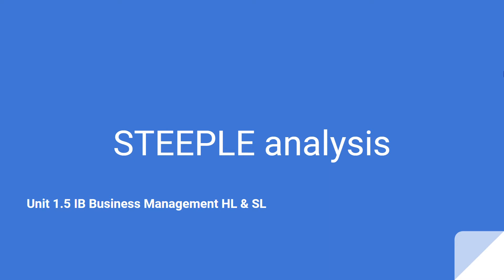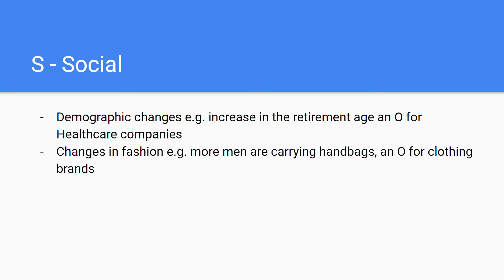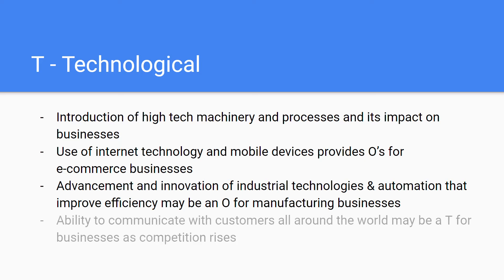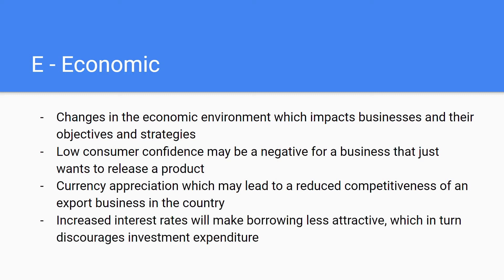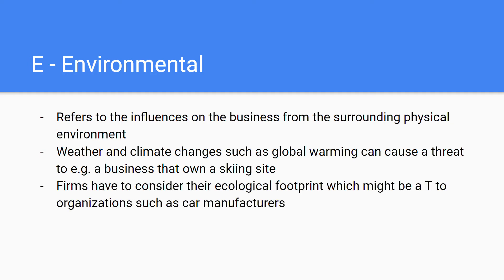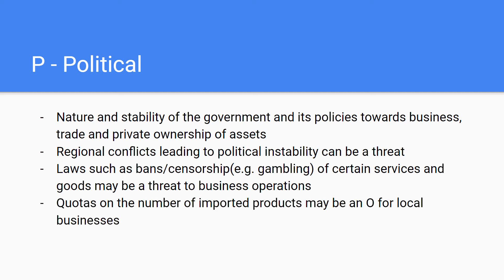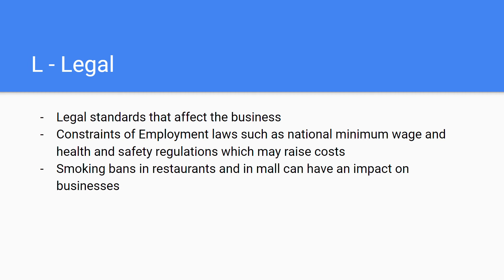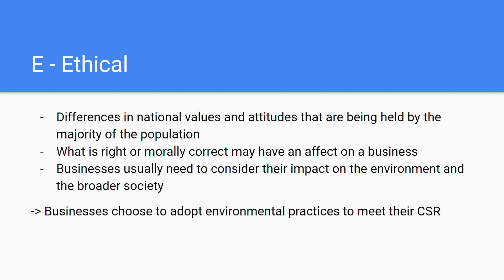STEEPLE Analysis | Unit 1.5 IB Business Management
Overview of STEEPLE analysis or also the unit 1.5 in IB business

Any feedback in the comments down below is greatly appreciated as I am very interested in the viewer's perspective and how I can improve my video in this regard.